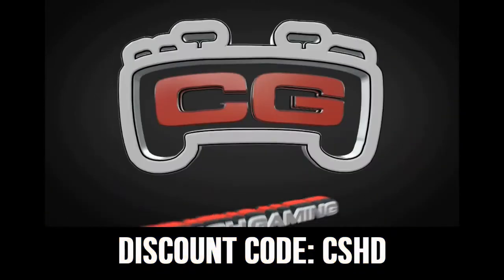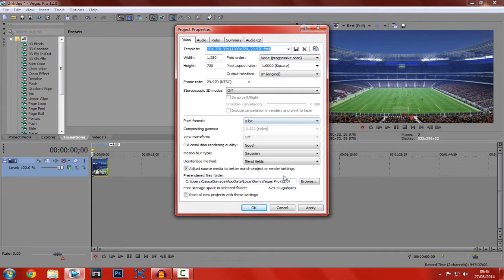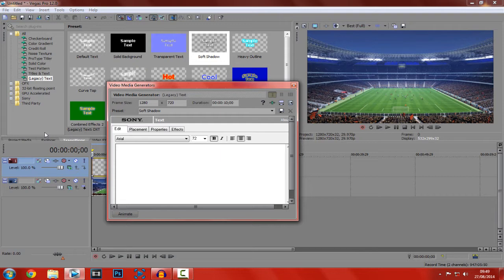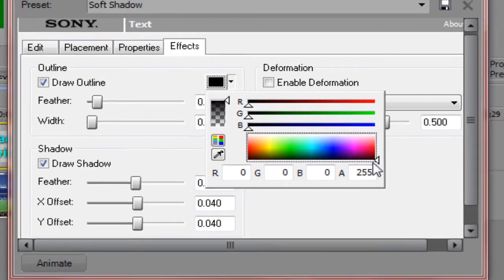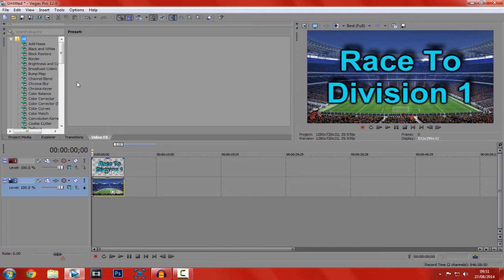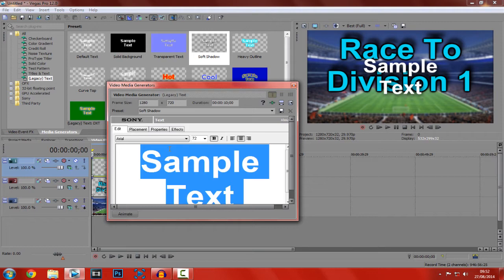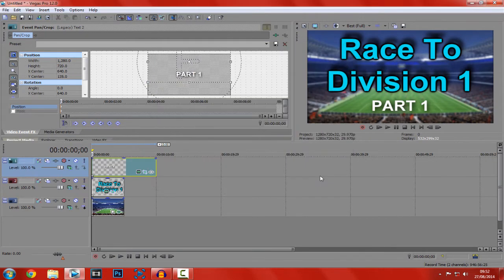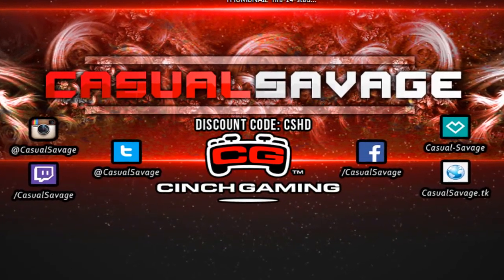How To: Make Thumbnail In Sony Vegas Pro 11, 12 & 13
Thumbnail in Sony Vegas Pro 11, 12 & 13. What's up, in this video I am going to show how to make a thumbnail in Sony Vegas Pro 11, 12 & 13. This is simple to do and it does require some patience to do.

►Skype:
CasualSavage